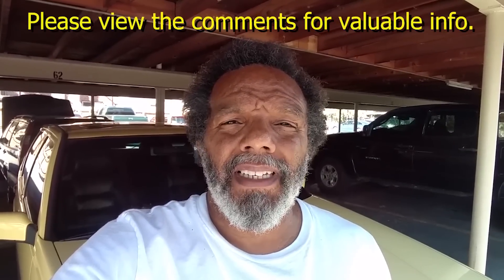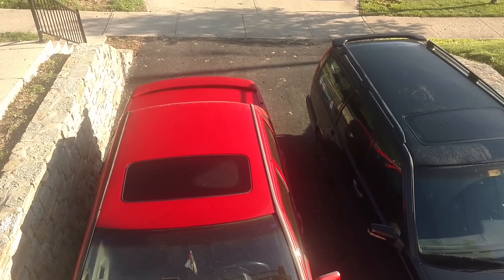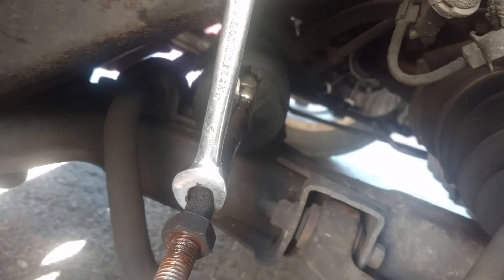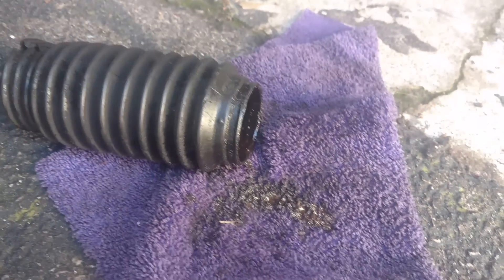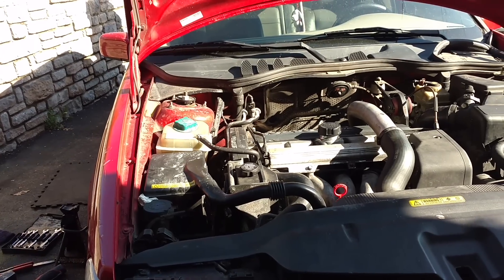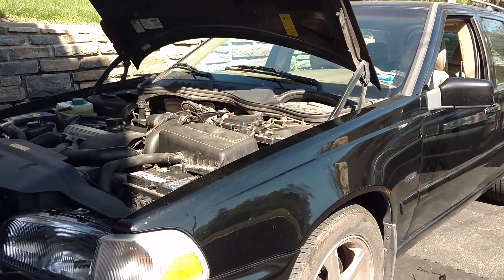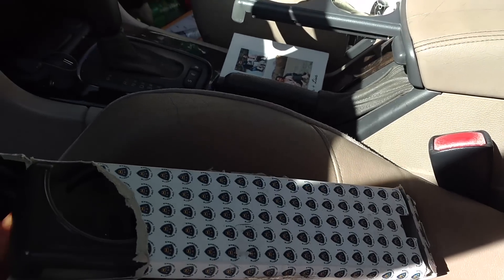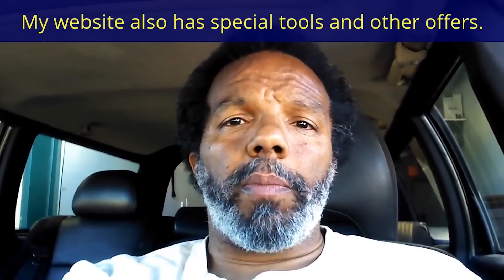Tie rod boot, timing belt tensioner spacer, heater core, cup holder and more. - HOWR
I was in Cincinnati and tinkered on Lil' Red and the V70R.